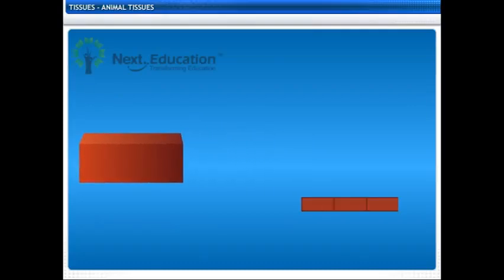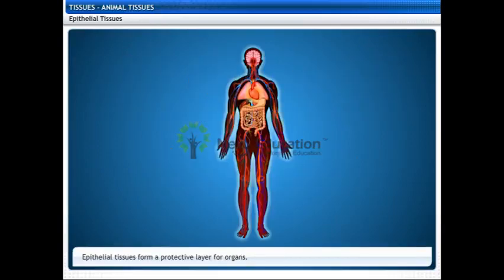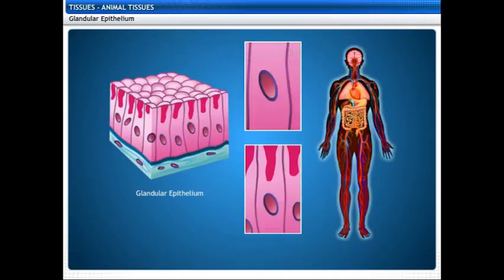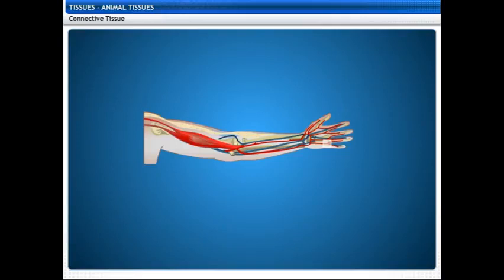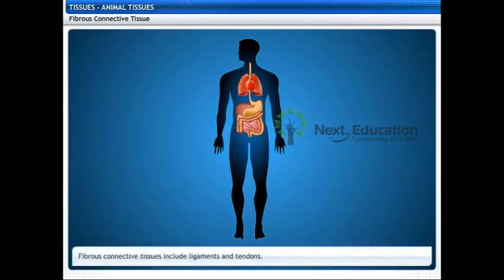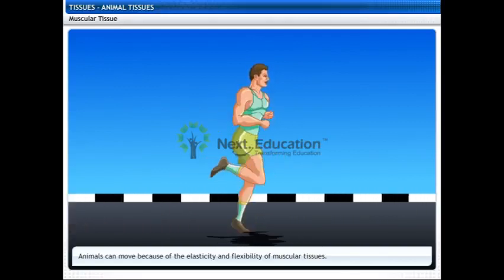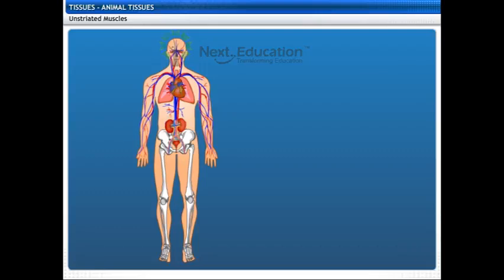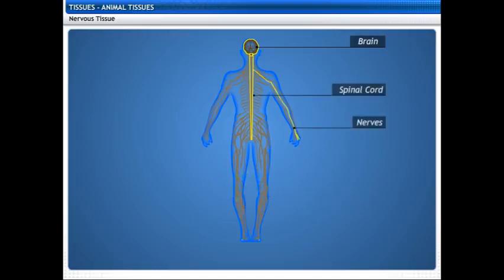9th animal tissue